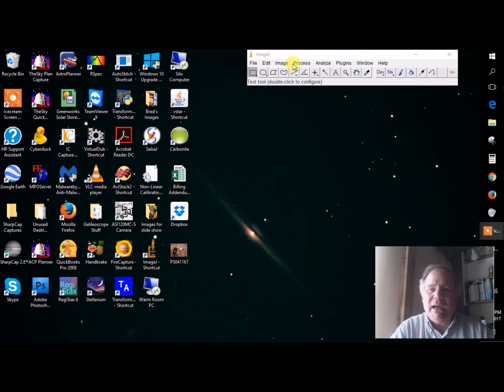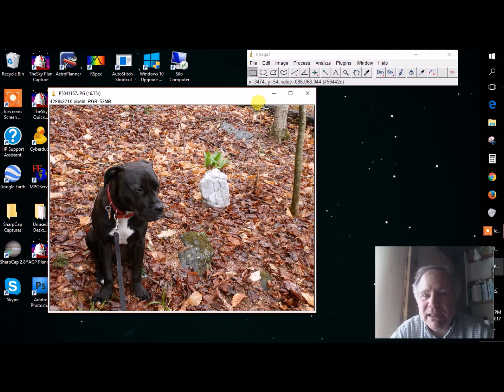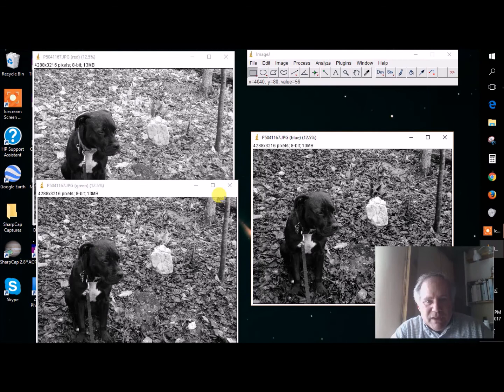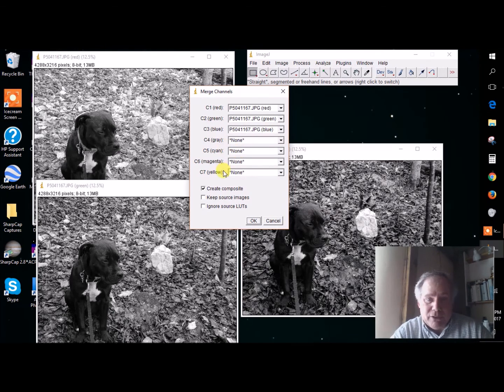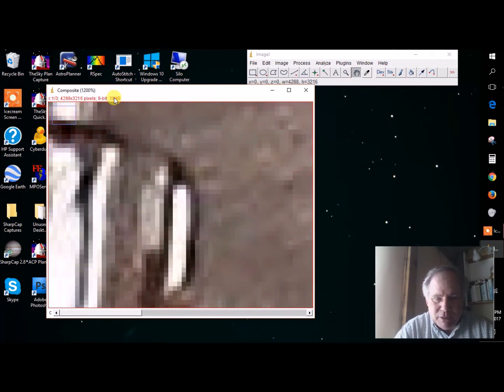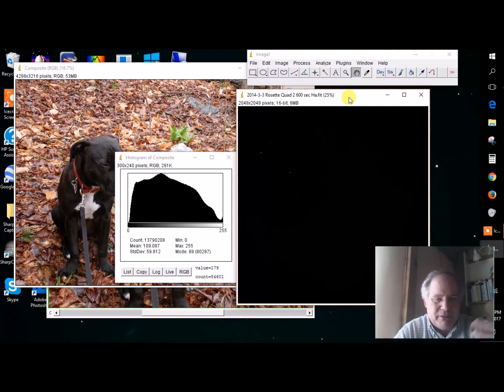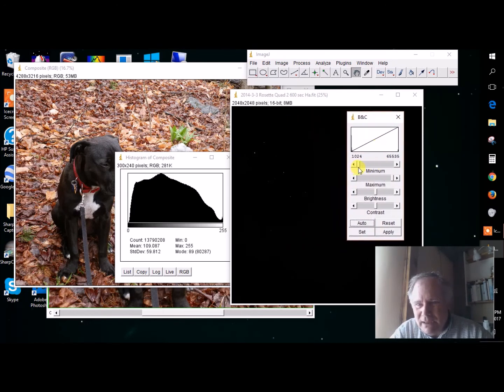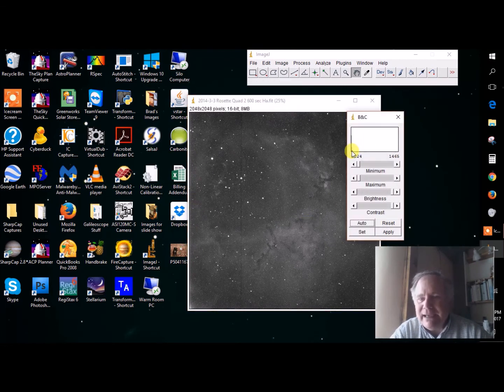AIP with IJ part 2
Image handling basics with ImageJ -- looking at color layers and understanding how 3 or more monochrome images can be used to create color images, then importing a series of FITS images of M-27, the Dumbbell Nebula.